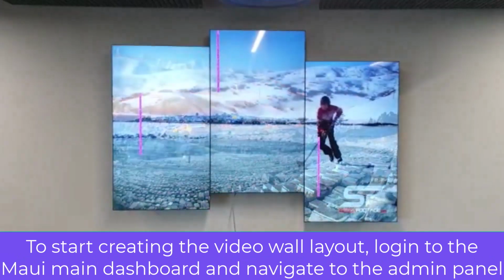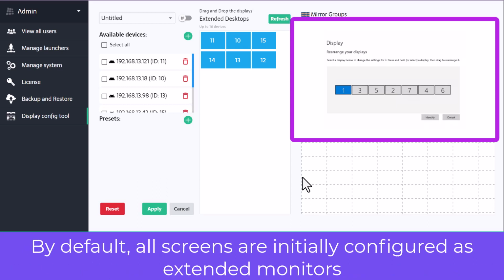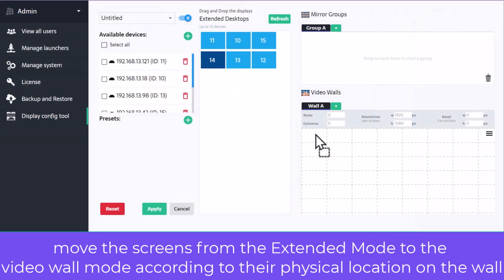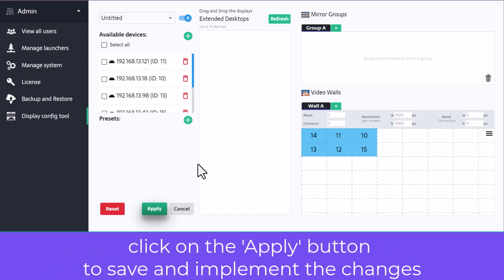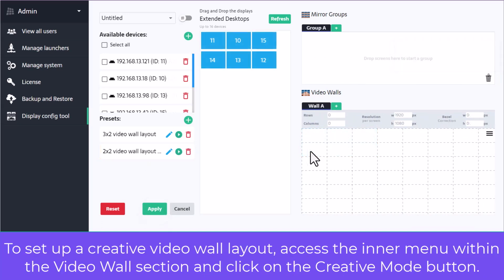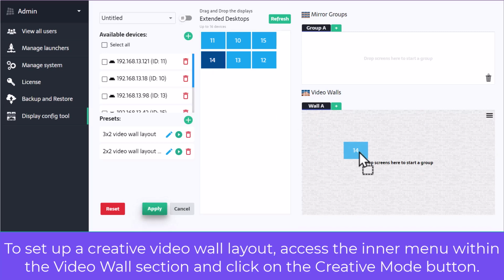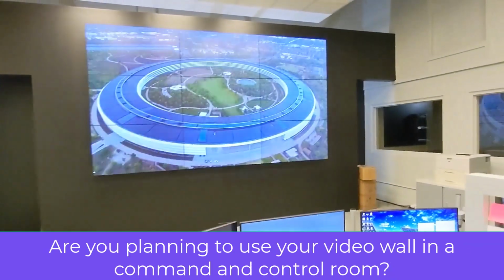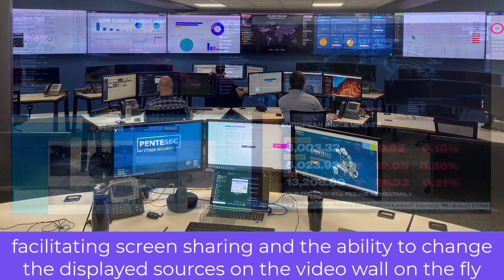Step-by-Step Guide: Building a Video Wall with MAWi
In this comprehensive tutorial, we'll show you how to build an impressive video wall using MAWi. Whether you're setting up a command center, retail display, or a captivating visual showcase, MAWi's software-based video controller will revolutionize your viewing experience. Join us as we walk you through the process, from installation to creating different layouts and managing it all from the MAWi management console. Don't miss out on the opportunity to transform your space with an eye-catching and dynamic video wall.